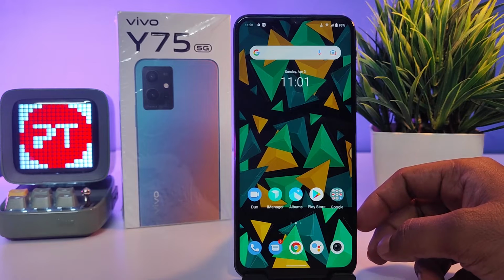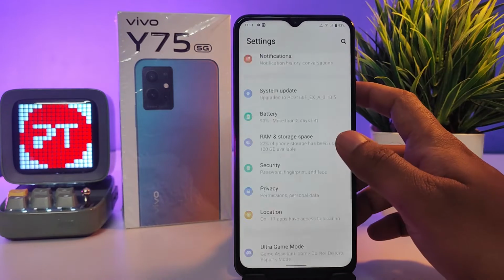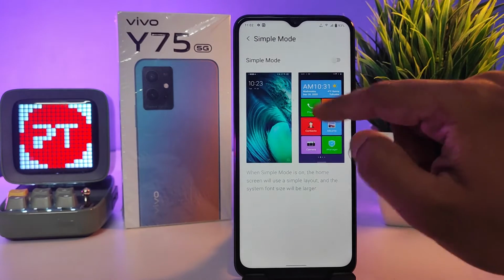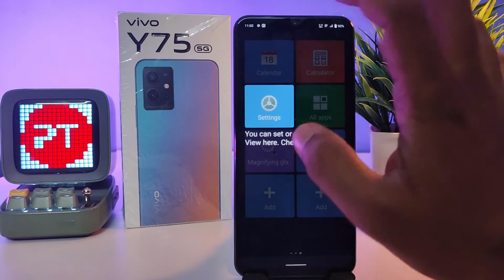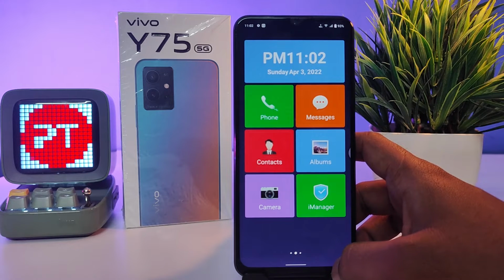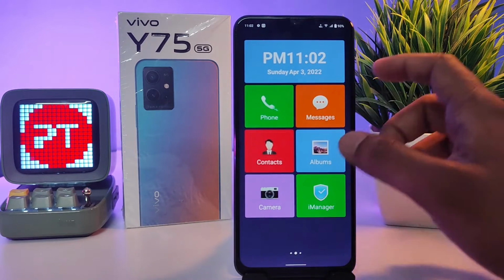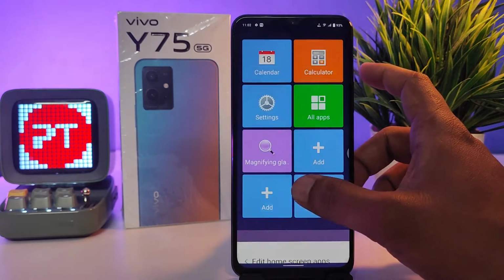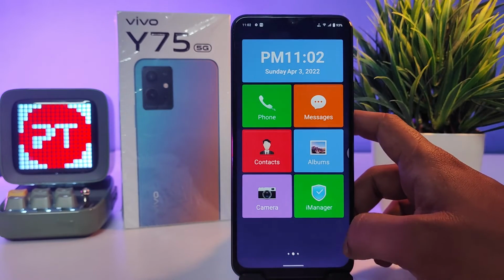How to enable Simple Mode in Vivo Y75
Hey Friends  ! Checkout this new video of How to enable Simple Mode in Vivo Y75